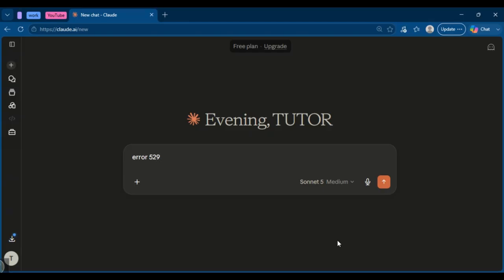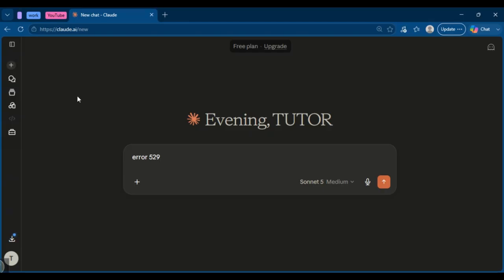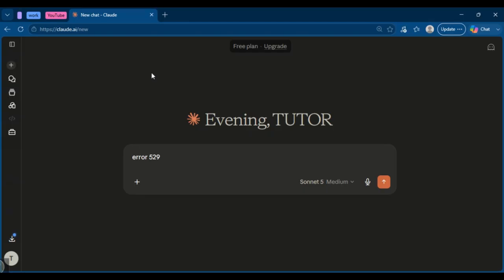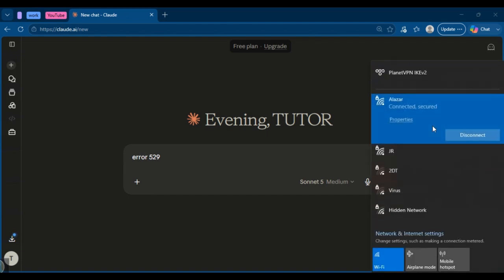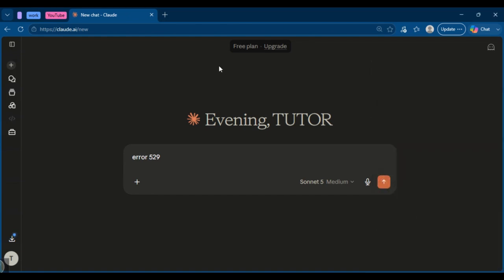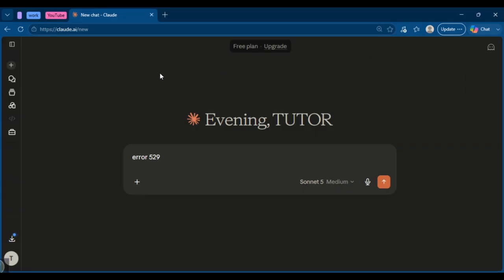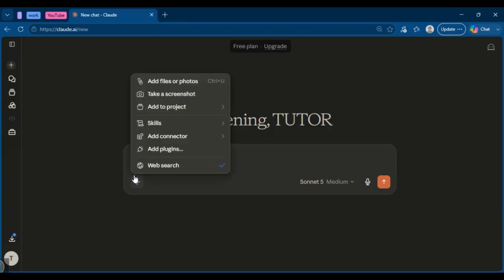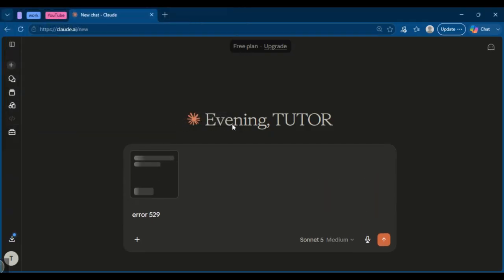How to Fix Claude AI Error 529 (Overloaded) [2026 GUIDE]